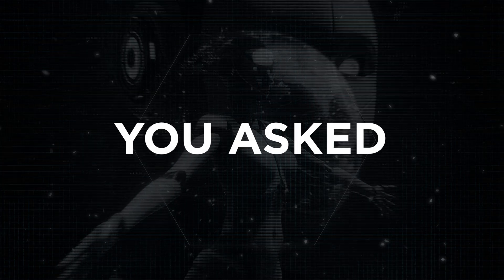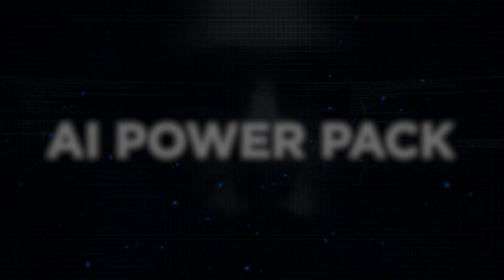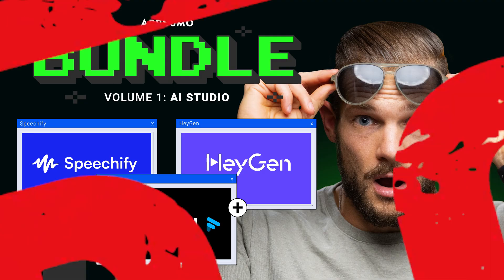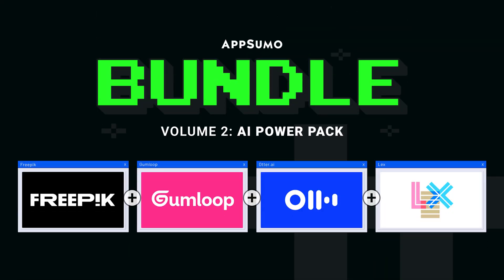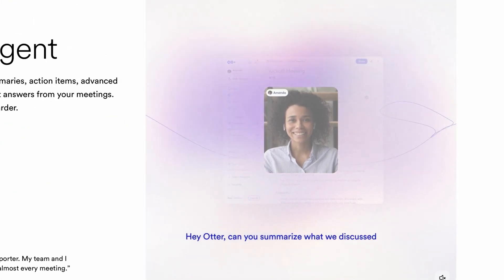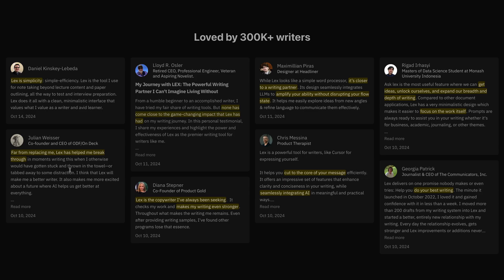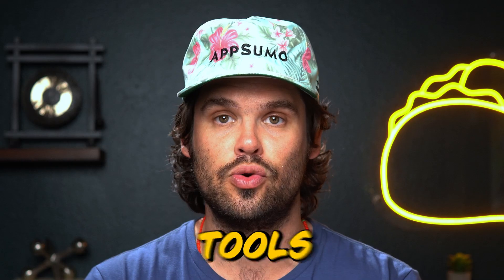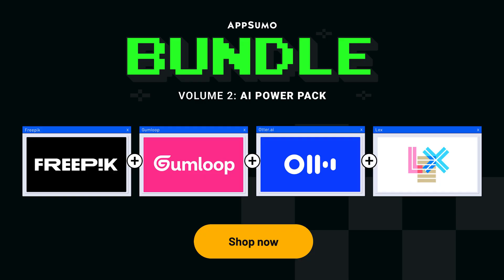Get 4 AI Tools Bundled at One Low Price! | AppSumo Bundle Vol. 2.0 - AI Power Pack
Bundles are back, baby.

Work like the smartest person in the room with four powerful AI tools to design, write, transcribe, and automate. But act fast, only a limited quantity is available!